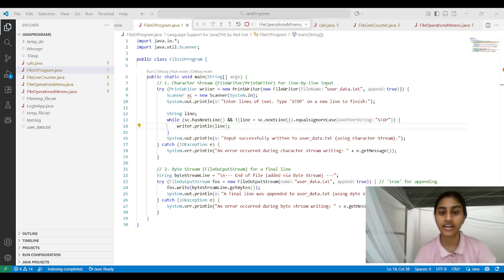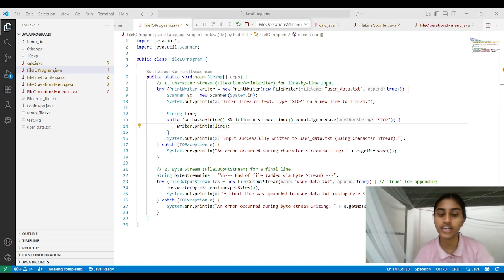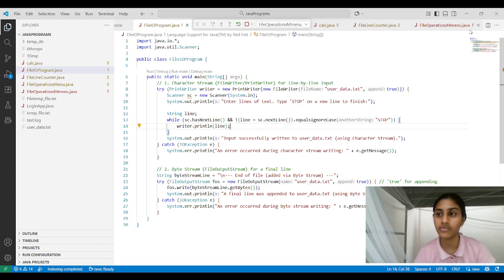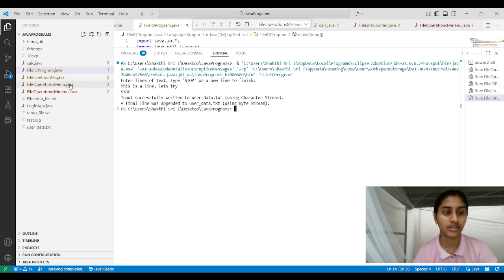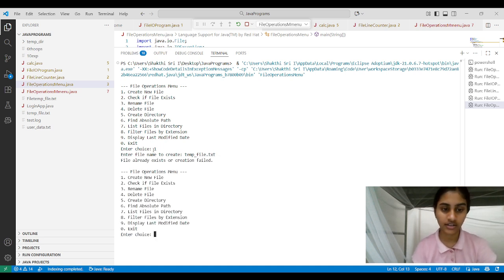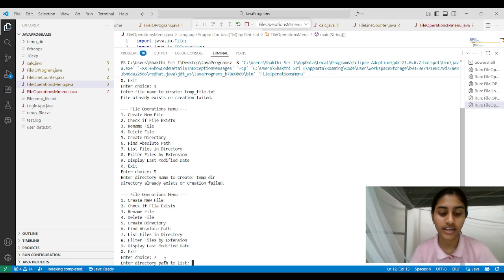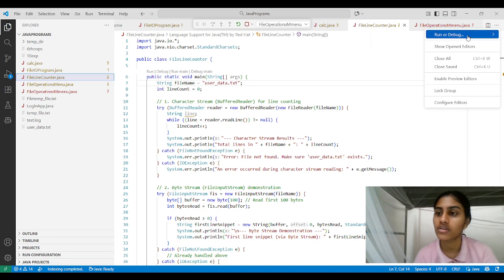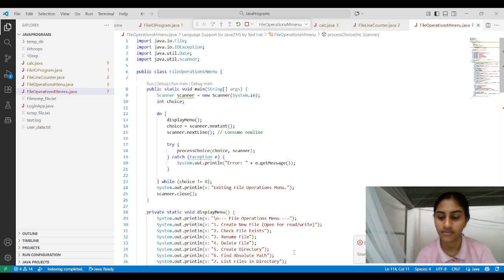Input/Output File Handling in Java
1.To Create a Java program that accepts several lines of text input from the user (e.g., until the user types STOP&) and writes all the input into a new file named user_data.txt.
2.Develop a Java program that reads a text file and counts the total number of lines present in it.